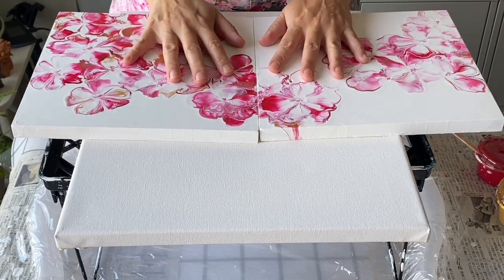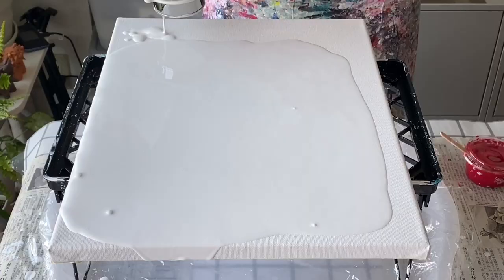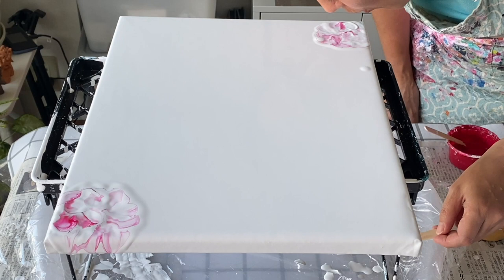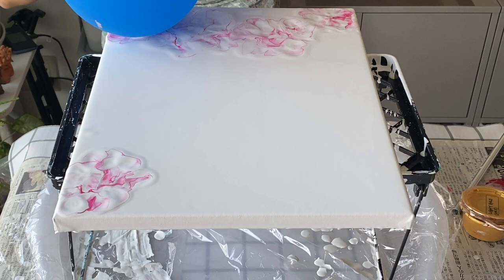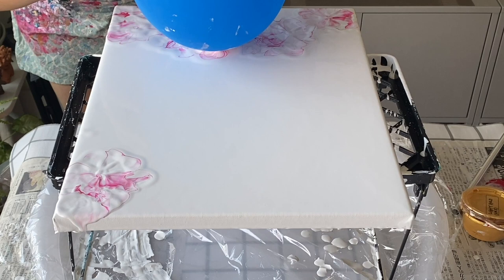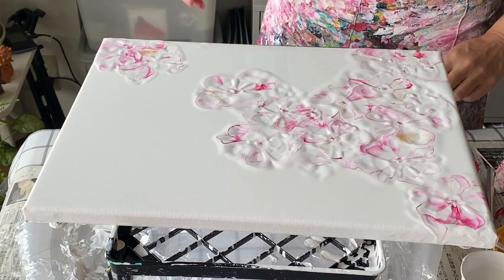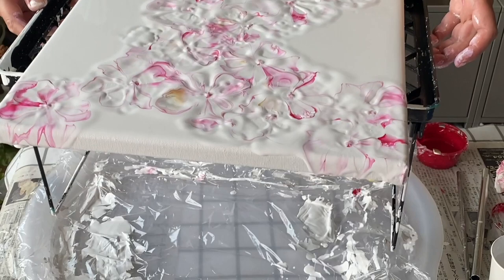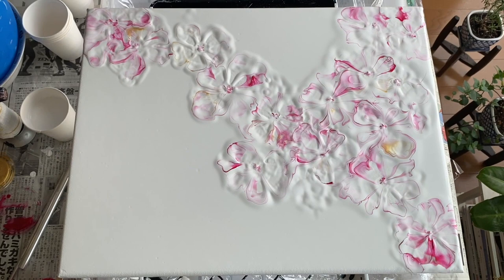🌸Light Pink CHERRY BLOSSOMS🌸Part 1 (layering in video Part 2)🌸Fluid Art Florals Tutorial (#35)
Blowing out Amsterdam Primary Magenta together with extra drops of Titanium White from the base paint to get a paler pink. Light Gold has also been added to create an embossed look🌸🤩Main aim was to get almost white blossoms with super thin magenta outlines. There will be a Part 2 to this where I’ll layer on top of this painting with more blossoms that will look a bit 3D!🌸🌸🌸

**Paints:*
Amsterdam - Primary Magenta, Light Gold
Monte Mart/Amsterdam mix - TItanium White (added base paint white to the flowers)

Base Paint: Monte Mart Titanium White + Amsterdam Titanium White mix

**Pouring Medium:*

For colours: 60% Clear PVA Glue, 30% Water, 10% US Floetrol
- Ratio: 1 part paint to 2 parts medium (plus water to thin consistency)
(e.g. 10g paint, 20g medium)

For base paint: 70% Clear PVA Glue, 30% Water
- 45% paint + 55% medium

**Canvas size:* 41.0 x 31.8cm (around 16.2 x 12.5 inches)

**Time Stamps*
00:00 Intro
00:46 Laying down the base
01:37 Laying down the colours
03:33 Balloon smashing
05:05 Adding Light Gold
06:28 Shaping petals with a straw
06:35 Fixing the middles
06:47 Adding an extra blossom (this is how light I wanted all of the flowers)
07:25 Wet result
08:30 Dry result

**Notes:*
~ For this painting I’ve wiped off the balloon between each balloon smash
~ If you are new to this technique, I recommend using a thicker pouring medium (try experimenting with different products that are available in your region)
~ If too much paint is being pulled up by the balloon, go make a cup of tea and try again a bit later…the paint should be tackier by then and stay on the base☕️
~ Please wear gloves or wash your hands immediately if your skin is reactive to paints!
~ As these paintings take *1-2hrs* to complete, videos have been edited down as best possible to under 15mins😊

Michelle Nagisa